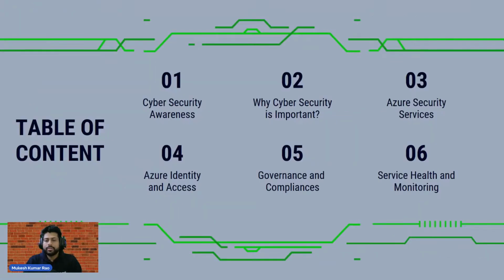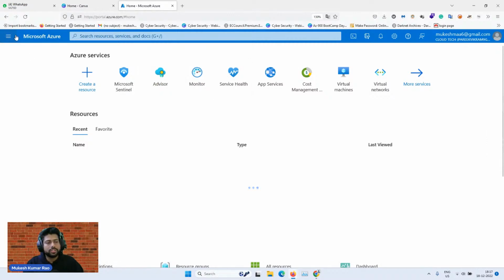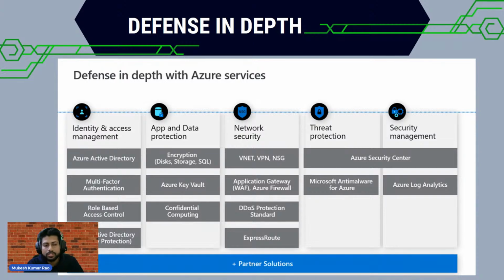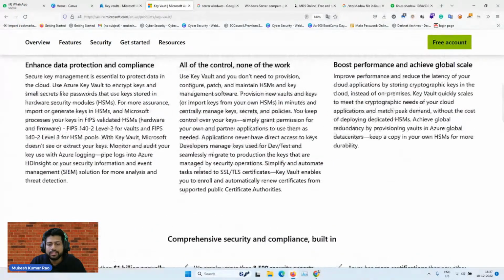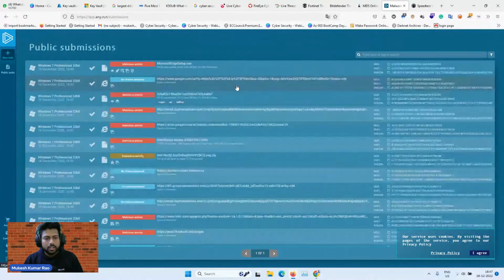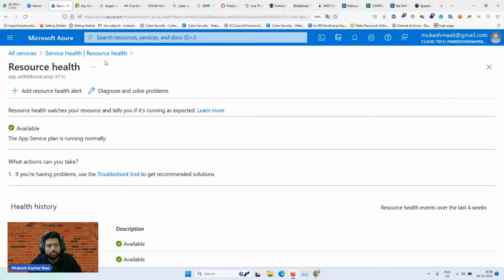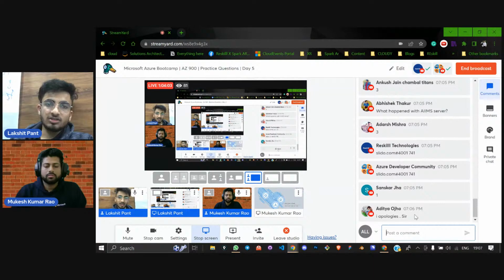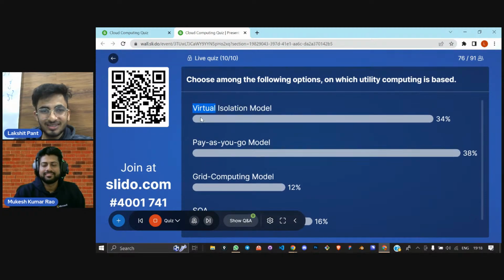Microsoft Azure Bootcamp | AZ 900 | Practice Questions | Day 5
Quiz based on Basics of Microsoft Azure syllabus covered in the Bootcamp on Azure Developer Community Discord Server